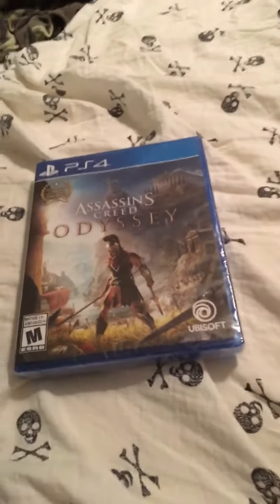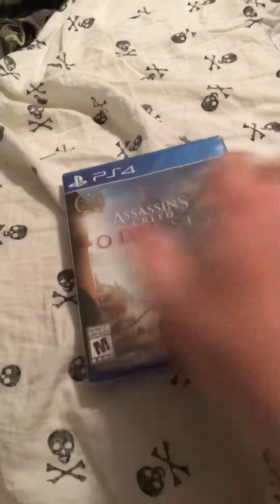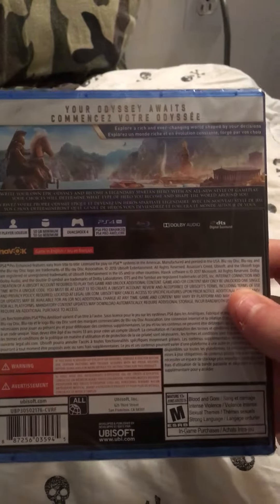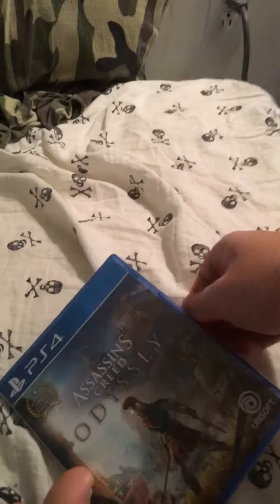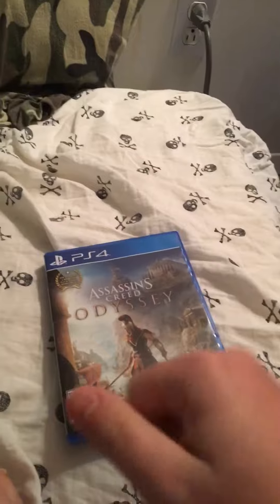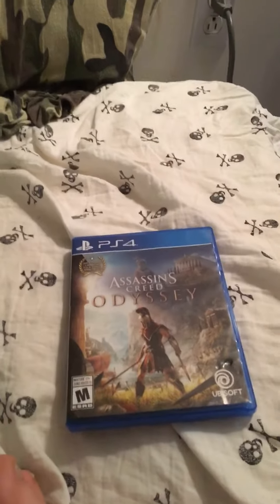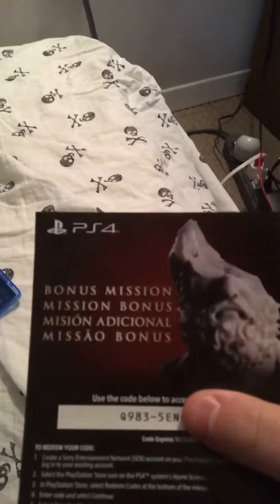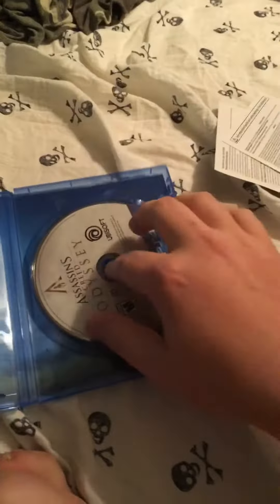Unboxing assassins creed odyssey